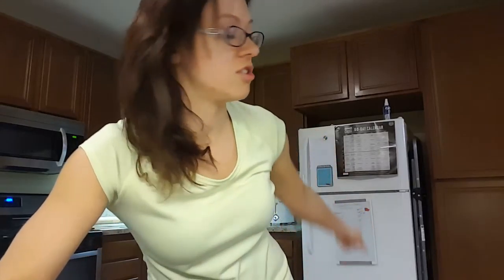Day 1 of my Hammer and Chisel journey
Follow me with a daily video of progress with Beachbody's newest workout and nutrition program. If I stick to this, I will see amazing definition in muscle, and feel amazing!